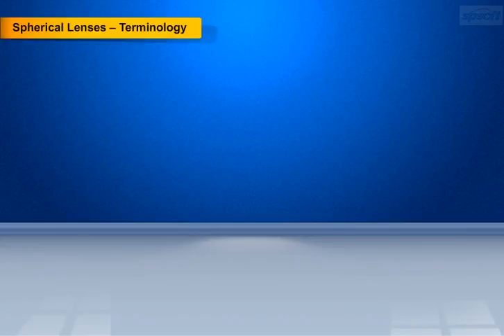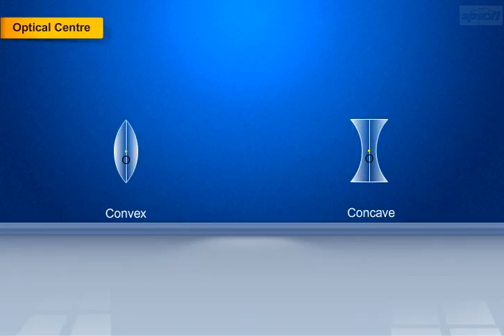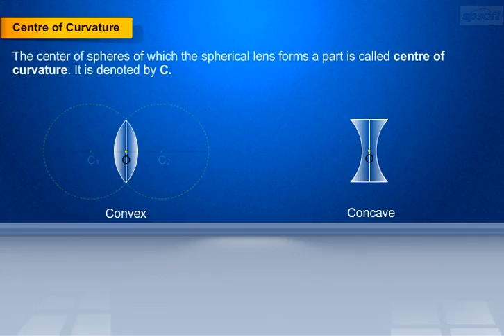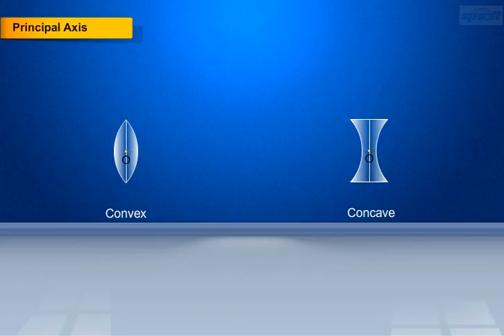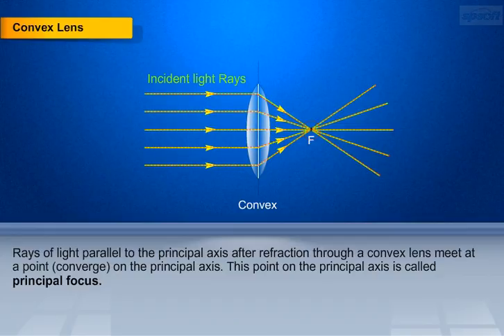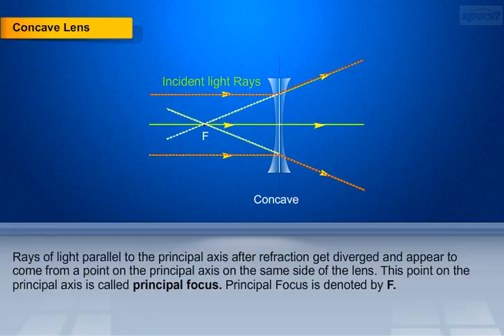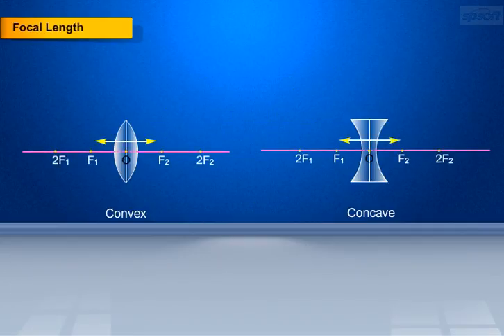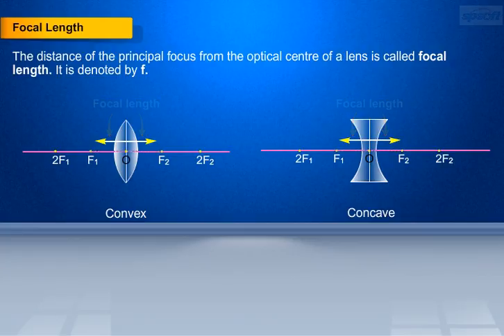Refraction by Spherical Lens -5